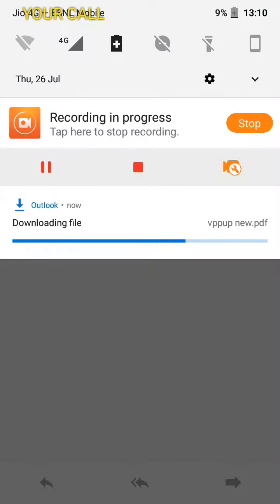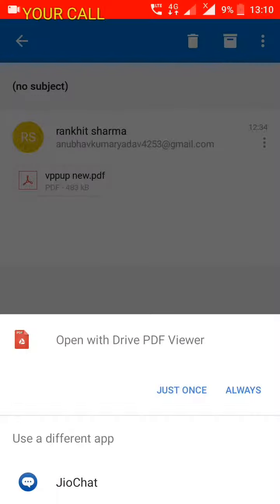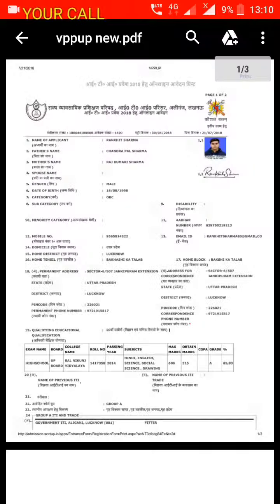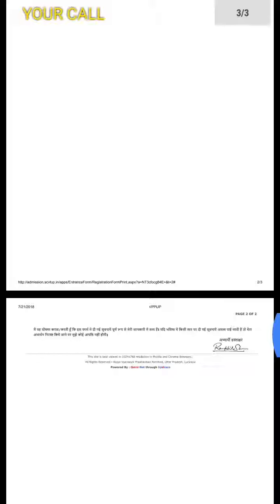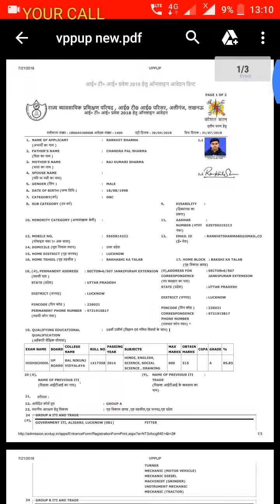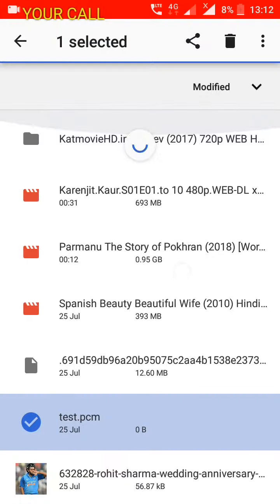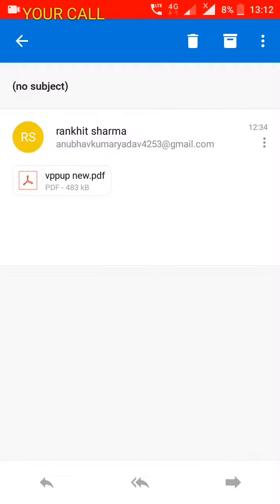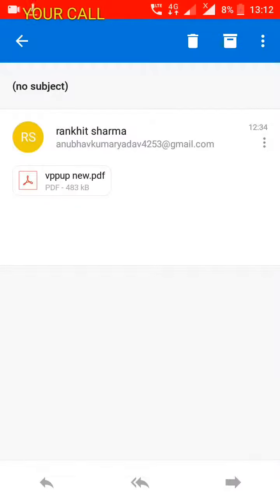Outlook Download Problem on Android Mobile Phone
Download files from Outlook is not show in storage

outlook not showing download file

Location of Outlook email attachment downloads

How to save images or attachment from Outlook.
Outlook download image not show.

Outlook not showing download file(image or attachment)

Don't see the download image from Outlook